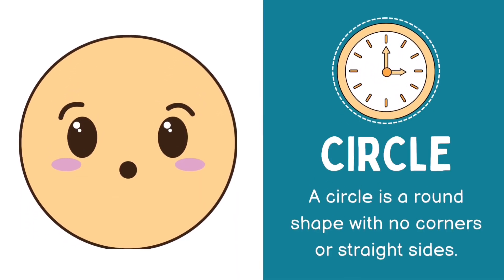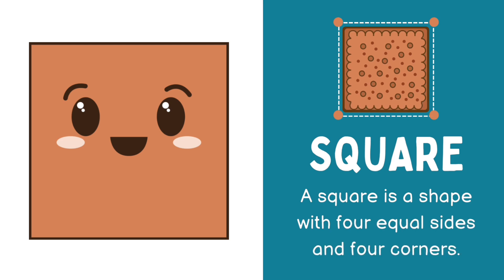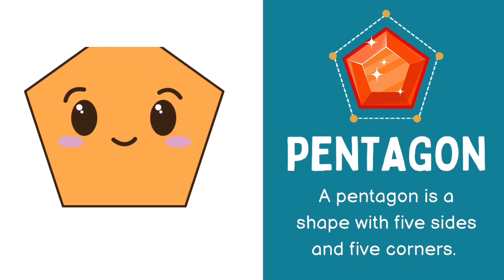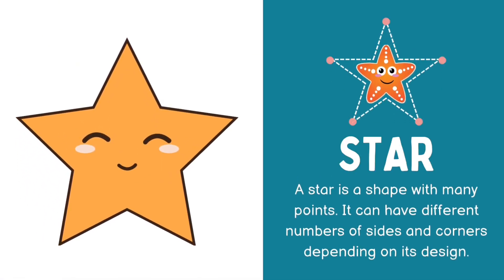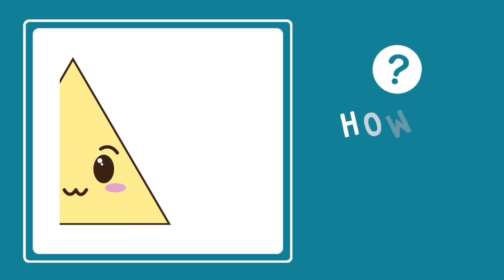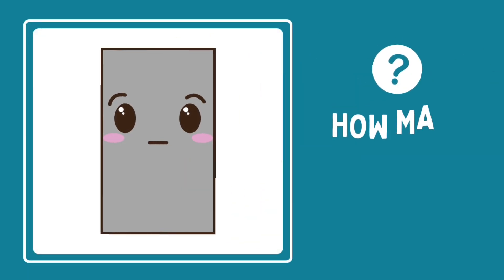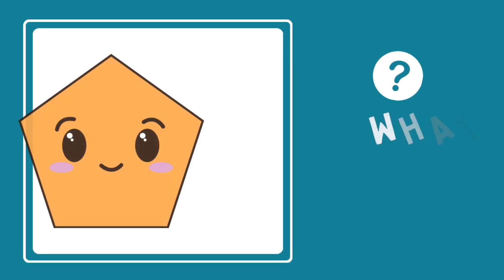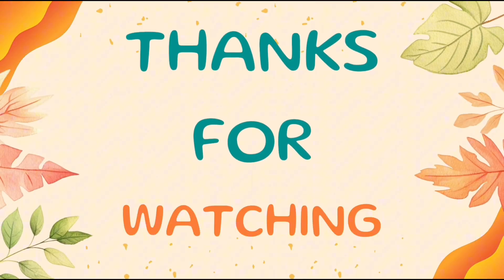Fun with Shapes: Let's Explore and Learn | Educational Kids Video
Join us on a colorful journey to discover different shapes! In this engaging video, we will learn about circles, squares, triangles, and more while having a blast with interactive activities. Let's dive into the world of geometry and have fun learning together.

shapes, learn, educational, kids, geometry, triangles, circles, squares, English, vocabulary